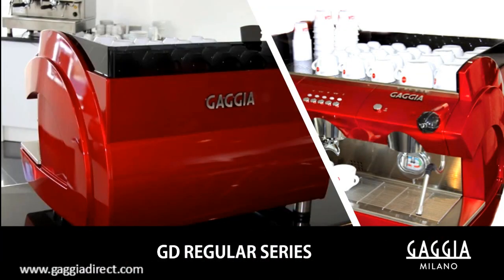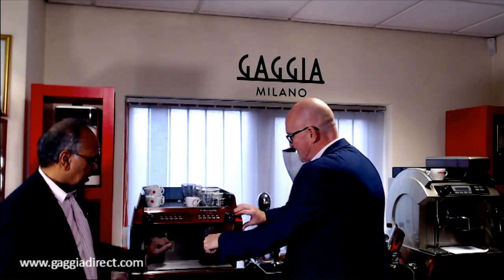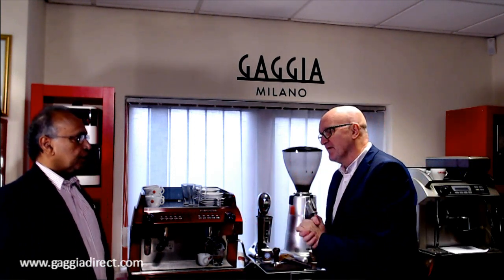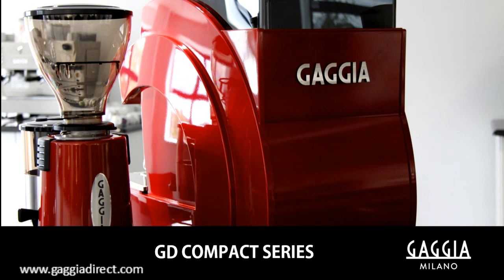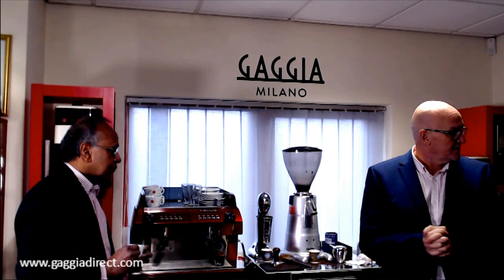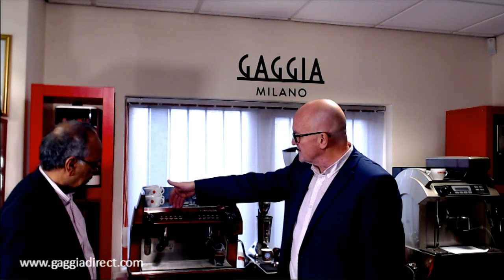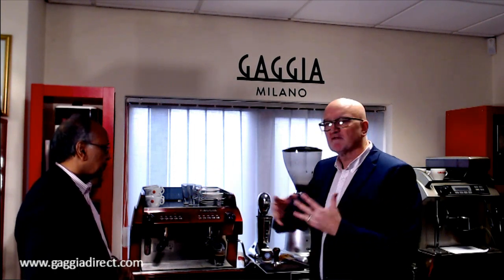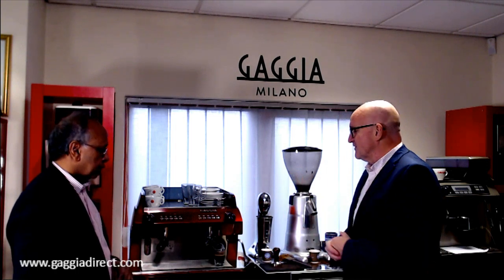Gaggia GD Professional - Gaggia Caffe TV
Gaggia GD Professional Range explained by Raj Beadle and Nick Bailey. for more information on the range of Gaggia Professional and Home machines. Gaggia Distributor and Gaggia Specialist in the United Kingdom.